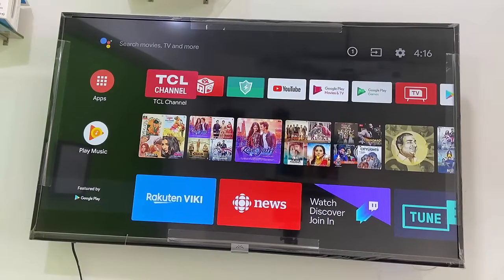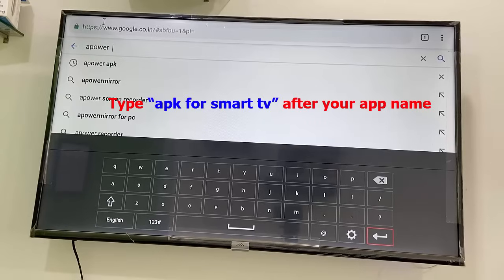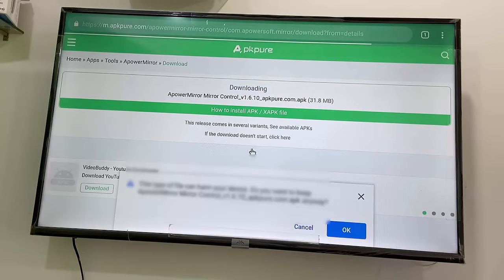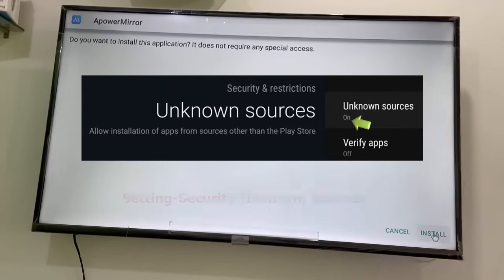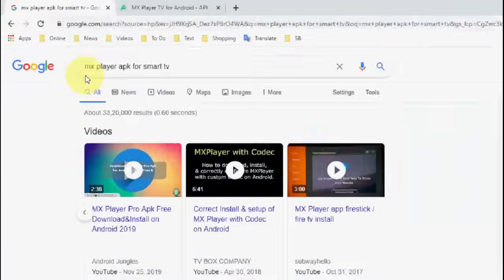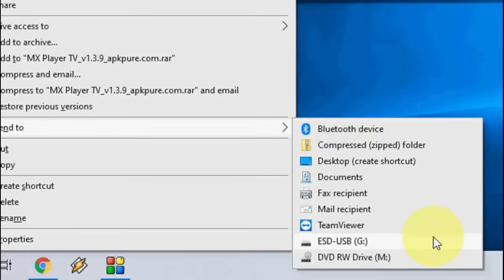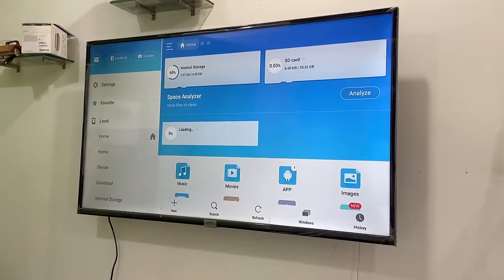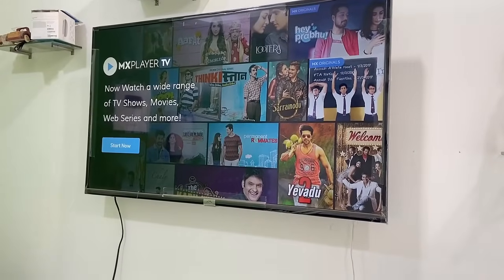How to Install Any App in Smart TV that is Not Available in your TV Store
Download & Install Any App in your Smart TV/Android TV